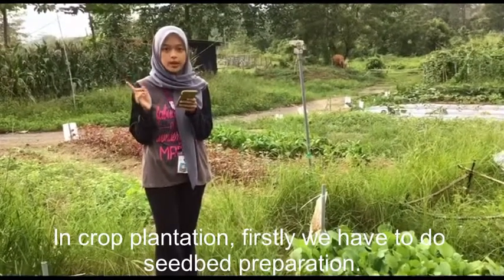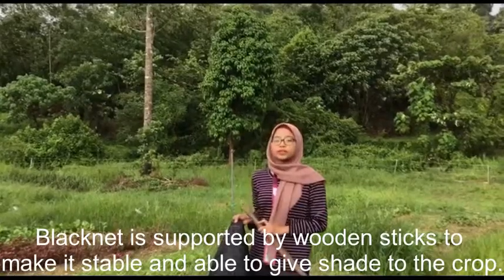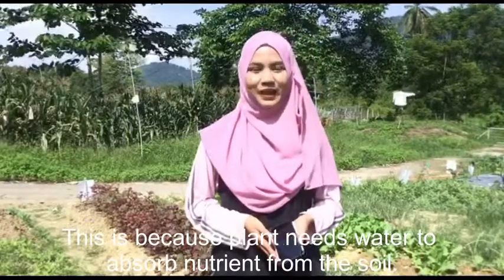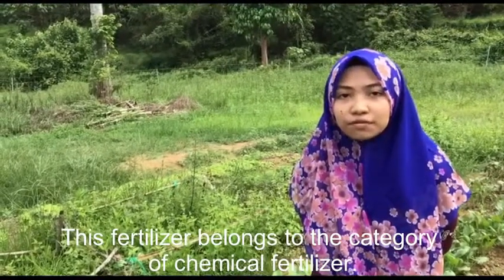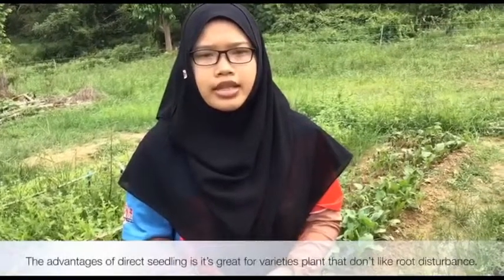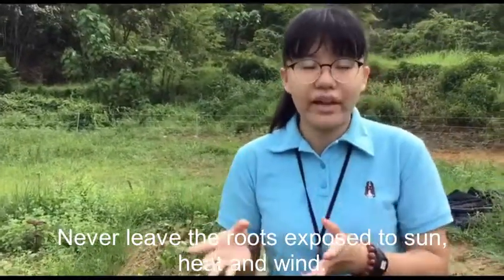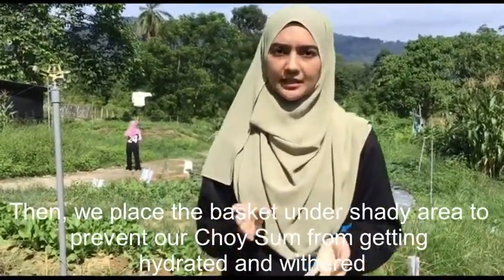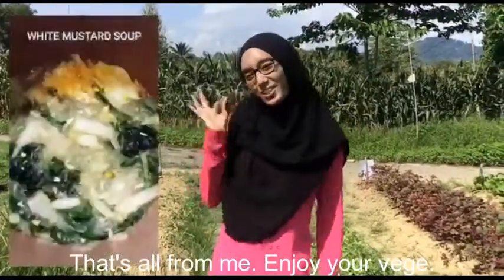Crop Video Presentation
Group 6  (Plot 1 White Stem Choy Sum)